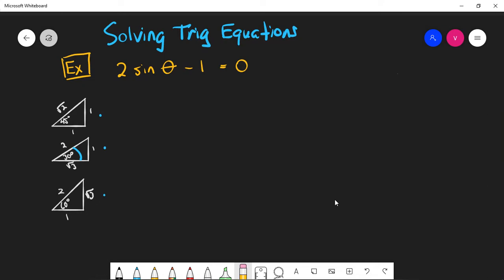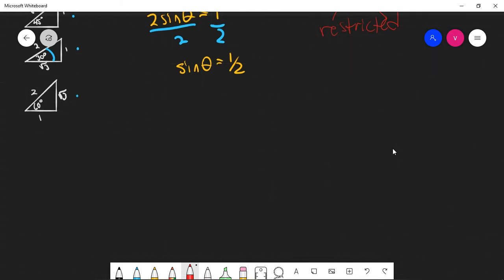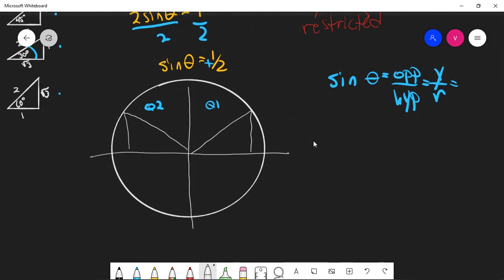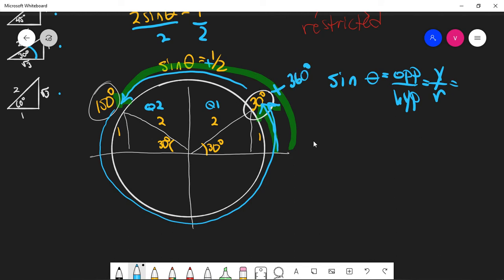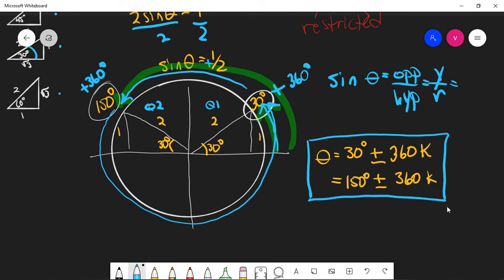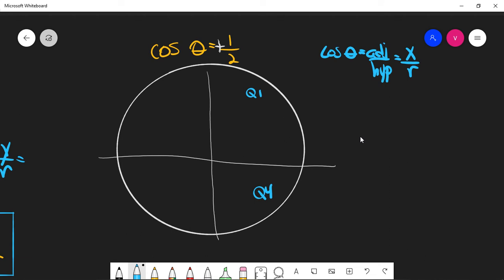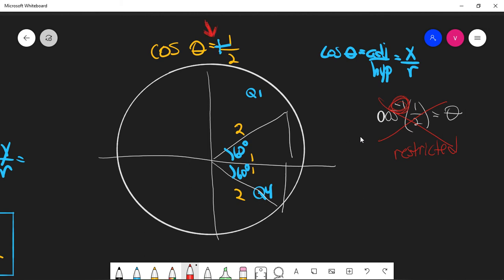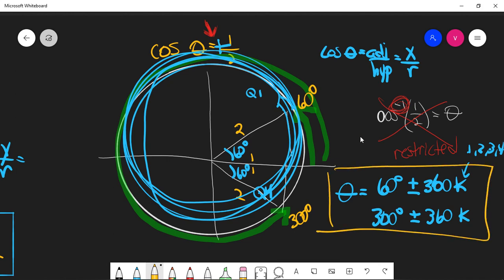Intro to Solving Trig Equations